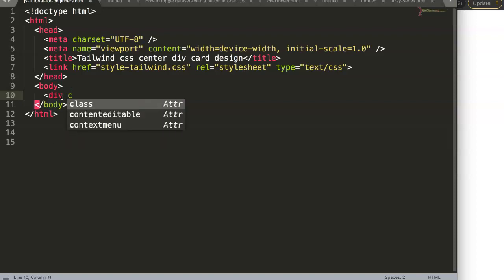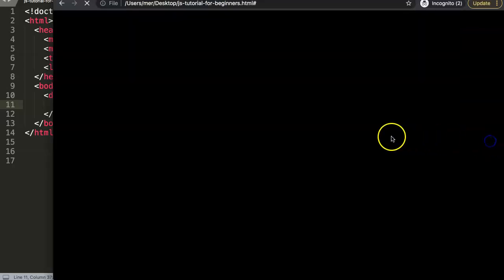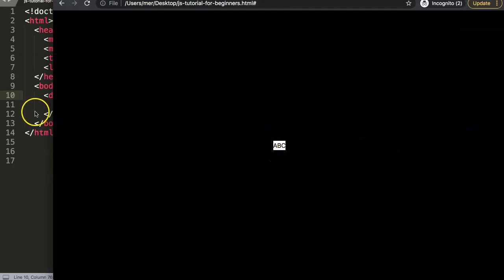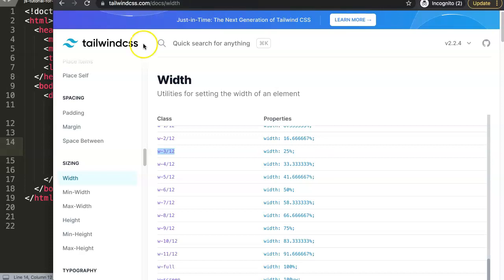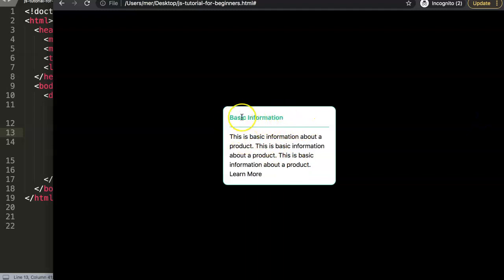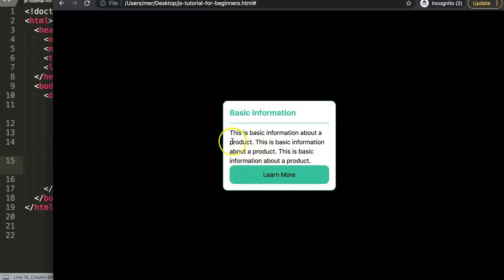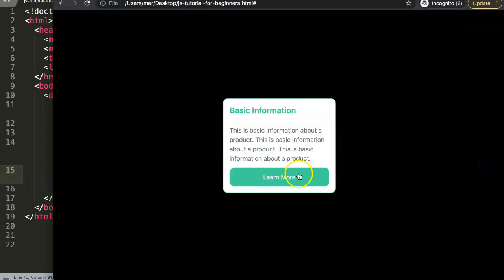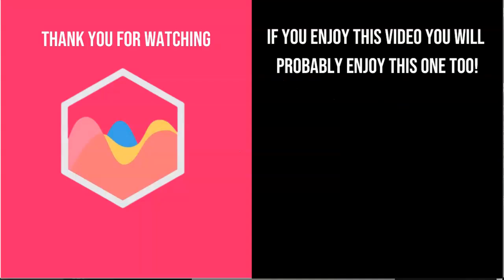8 Tailwind CSS Center Div Card Design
8 Tailwind CSS Center Div Card Design

In this video we will explore how to create in Tailwind CSS div card design. We will center this div first and afterwards design a card shape. This is a great way to practice and improve the tailwind css and get use to all the classes in Tailwindcss.

Personally this I was curious as well and decided to create special video series for this. As Tailwindcss is a trending topic it might be worth to explore if this really a new and innovative way of doing CSS. Let's explore!

Chart JS Dashboard Series:
👍 Most Liked Video Series: